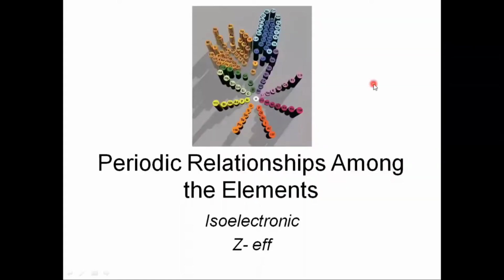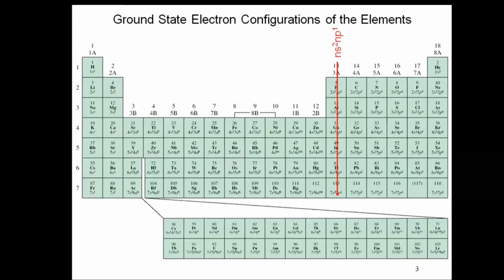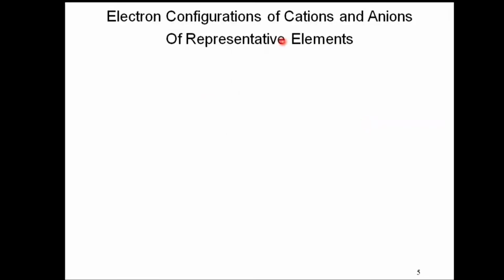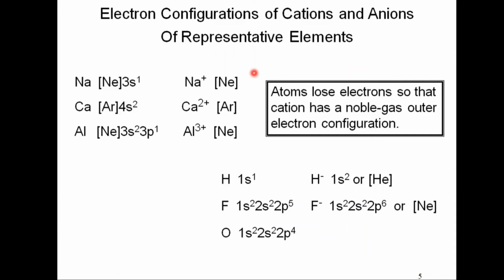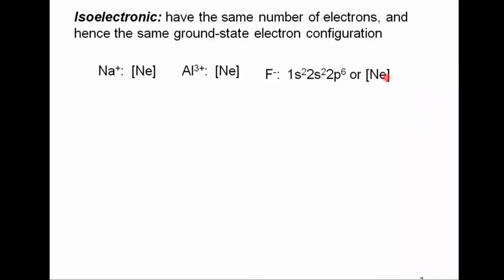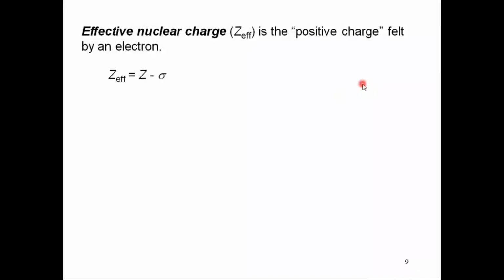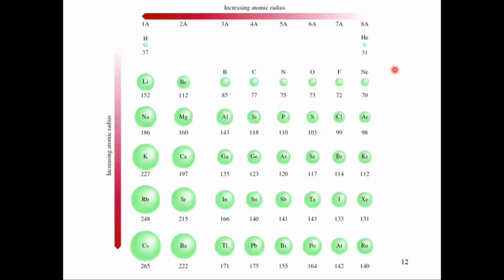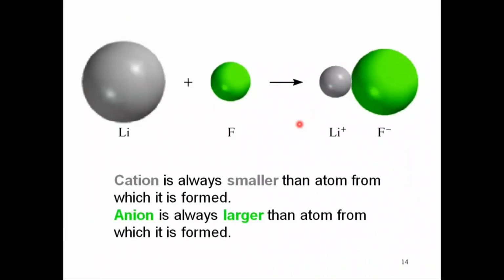[ Introduction to Periodic Table][ Iso-Electronic Species][Effective Nuclear Charge]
The effective nuclear charge (often symbolized as {\displaystyle Z_{\mathrm {eff} }}￼ or {\displaystyle Z^{\ast }}￼) is the net positive charge experienced by an electron in a polyelectronic atom. The term "effective" is used because the shielding effect of negatively charged electrons prevents higher orbital electrons from experiencing the full nuclear charge of the nucleus due to the repelling effect of inner-layer electrons. The effective nuclear charge experienced by the electron is also called the core charge. It is possible to determine the strength of the nuclear charge by the oxidation number of the atom. Most of the physical and chemical properties of the elements can be explained on the basis of electronic configuration. Consider the behavior of ionization energies in the periodic table. It is known that the magnitude of ionization potential depends upon the following factors:
(a) Size of atom
(b)The nuclear charge
(c)The screening effect of the inner shells
(d)The extent to which the outermost electron penetrates into the charge cloud set up by the inner lying electron.